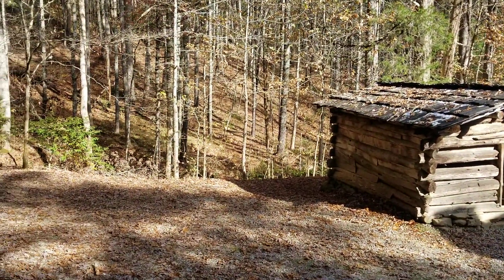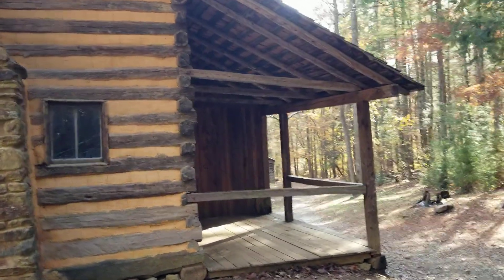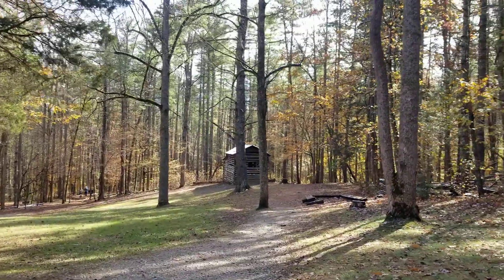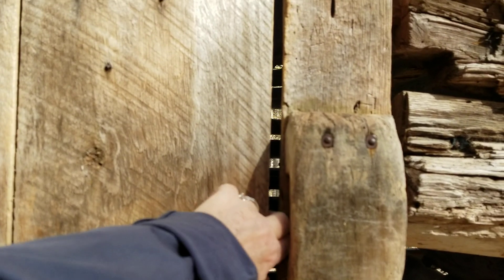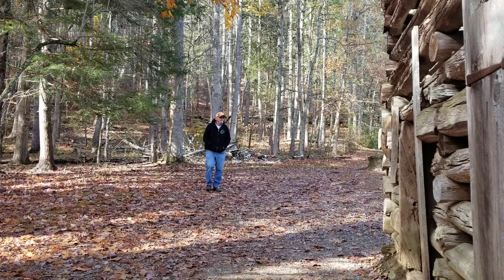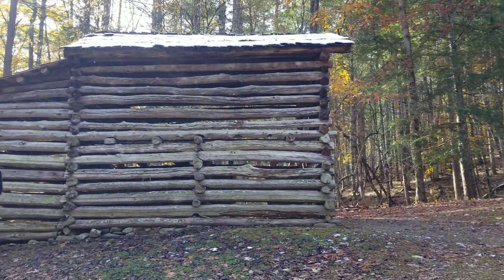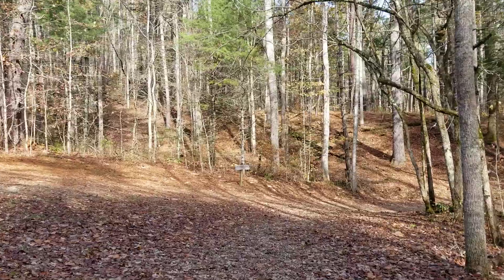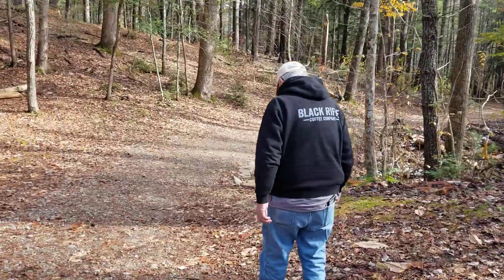Cades Cove. Elijah Oliver Homestead .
November 2019
One mile easy walk , out and back.